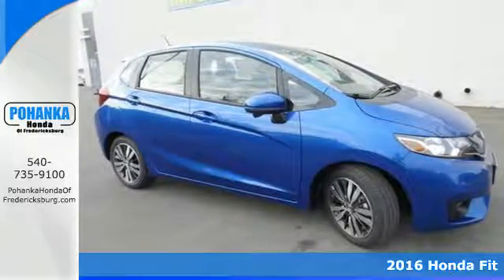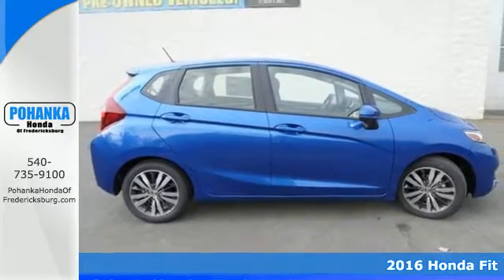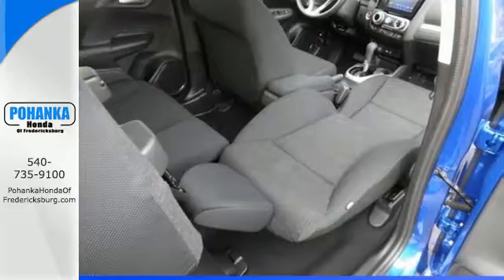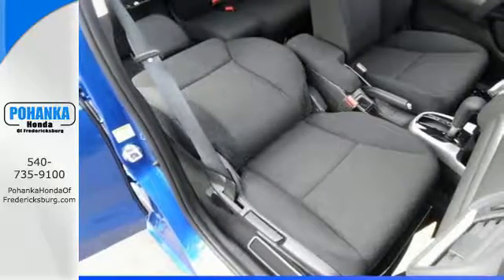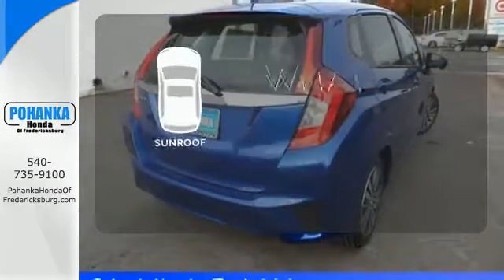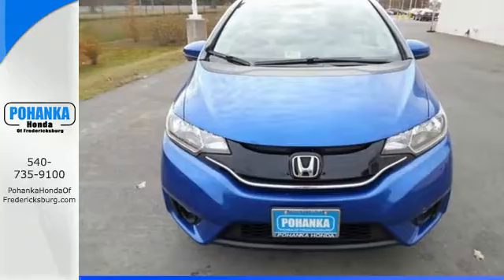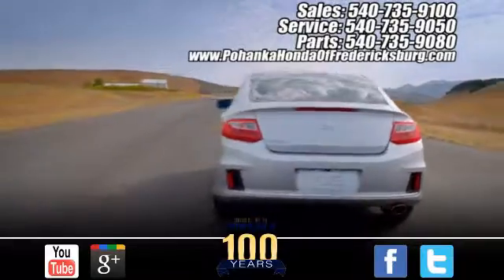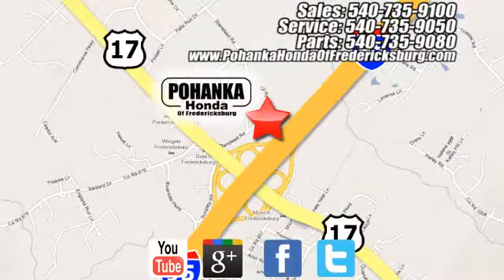New 2016 Honda Fit Fredericksburg VA Richmond, VA FGS003728 - SOLD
Year: 2016
Make: Honda
Model: Fit
Trim: EX
Engine: 1.5L I4
Transmission: CVT
Color: Blue
Interior: Black
Stock #: FGS003728
VIN: JHMGK5H72GS003728
Loaded with all the creature comforts. Hybrid-like fuel savings. Be the talk of the town when you roll down the street in this attractive 2016 Honda Fit. Take a ride down easy street. All prices exclude taxes, title, license, and dealer processing fee of $599.00. Published price subject to change without notice to correct errors or omissions or in the event of inventory fluctuations. All features not on all vehicles. Vehicles shown are for illustration purposes only. MPG is based on 2017 EPA mileage ratings. Use for comparison purposes only. Your mileage will vary depending on driving conditions, how you drive and maintain your vehicle, battery-pack (hybrid only) and other factors.

Address:
60 South Gateway Drive